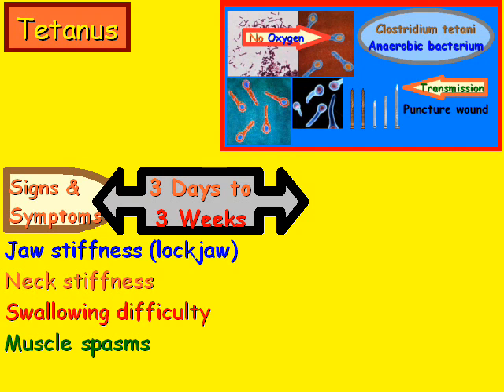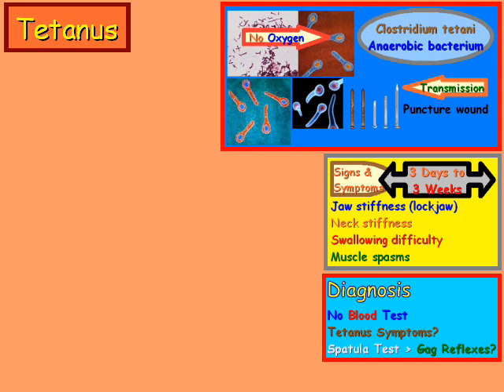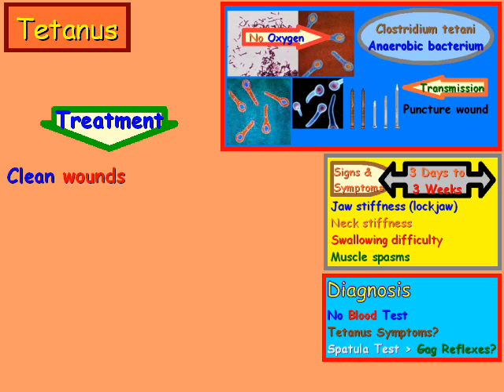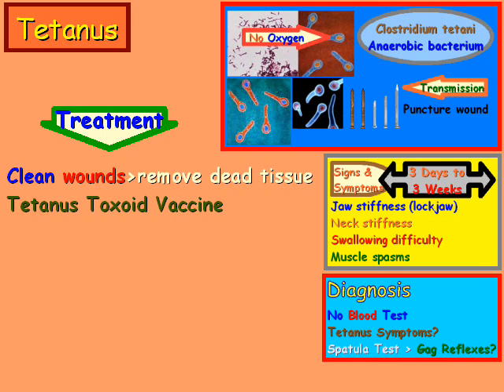Tetanus Overview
We cover an overview of Tetanus as well as look at the method of transmission, symptoms (signs), diagnosis and treatment.